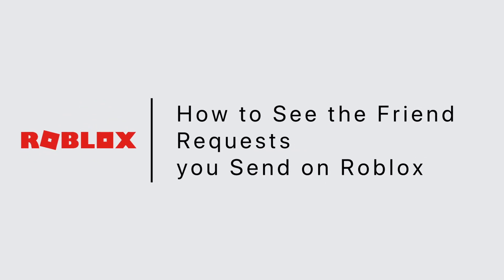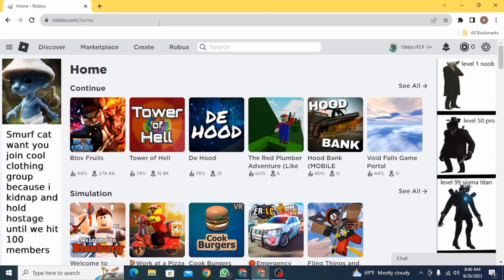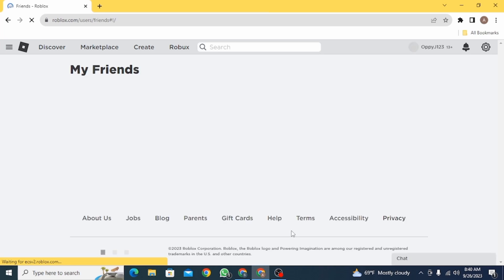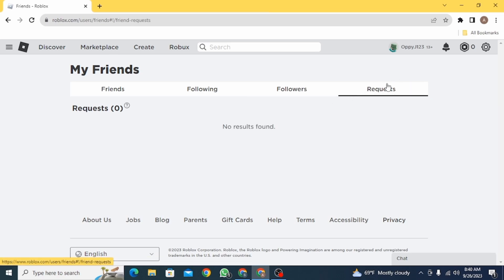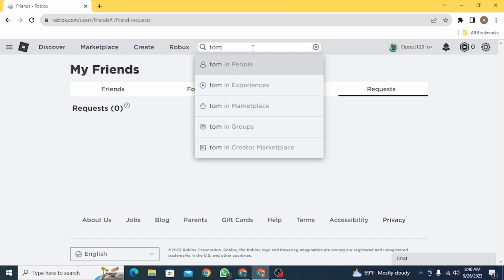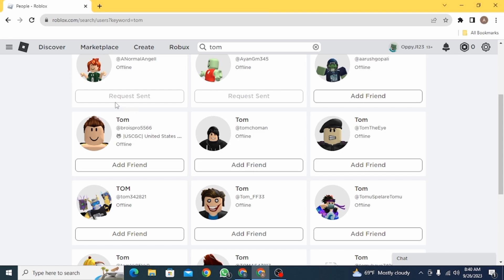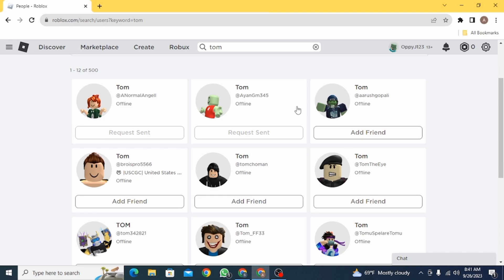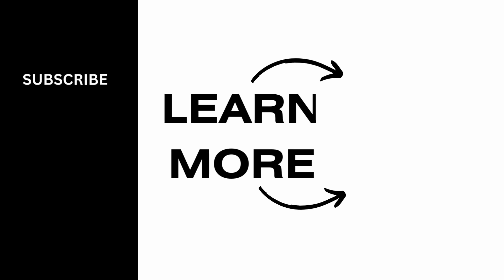How to See the Friend Requests you Send on Roblox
Ever wondered how to keep track of the friend requests you've sent on Roblox? You're in the right place! In this step-by-step tutorial, we'll guide you through the process of checking and managing the friend requests you've sent to others on Roblox.

⏰ 00:00 Introduction:
We'll start by explaining why it's useful to see the friend requests you've sent and how this can enhance your social experience on Roblox.

⏰ 00:20 Viewing Sent Friend Requests:
In just 20 seconds, we'll provide you with clear instructions on how to find and review the friend requests you've sent on Roblox. We'll cover the necessary steps to help you keep your friends list organized.

With this guidance, you'll be able to easily keep track of your sent friend requests and manage your Roblox connections more effectively.